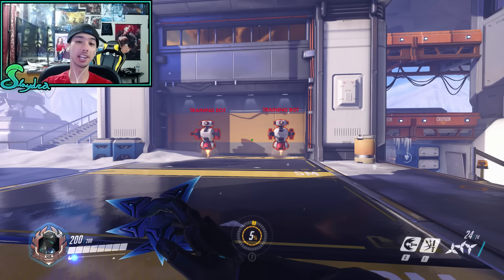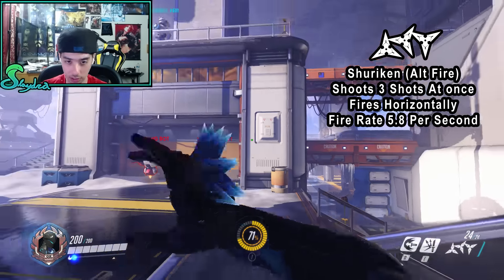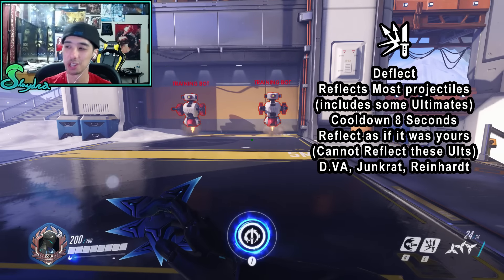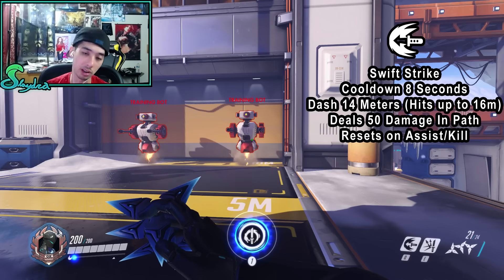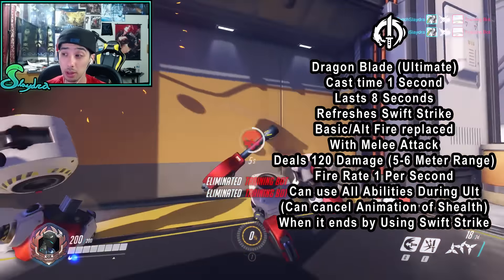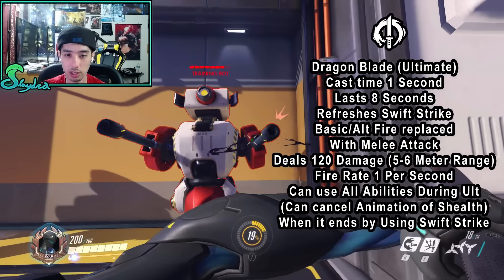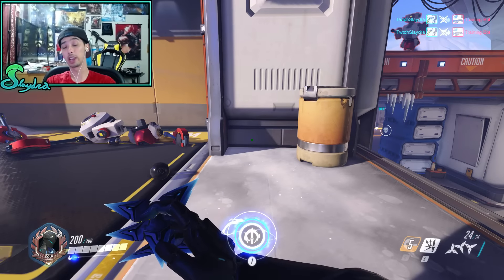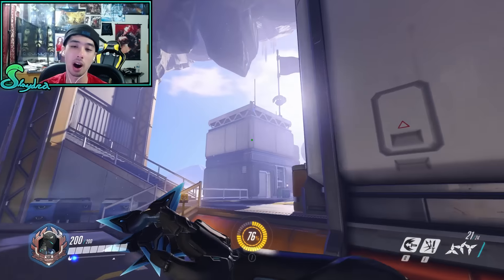(OW) Genji In Depth Guide For Stats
Live now

USA